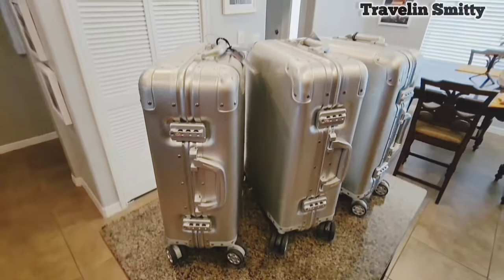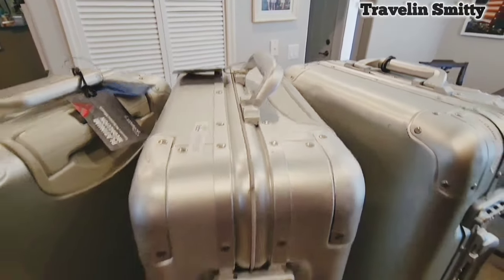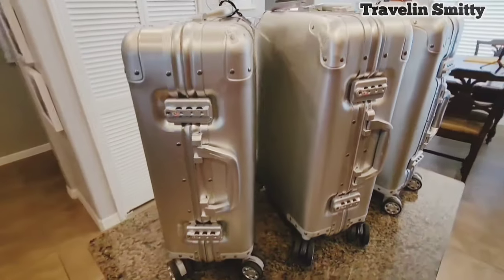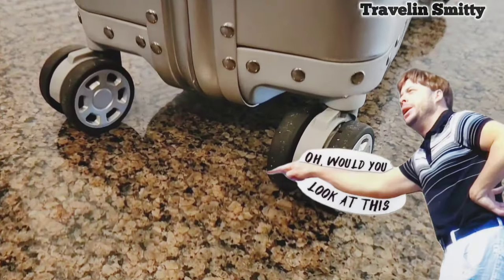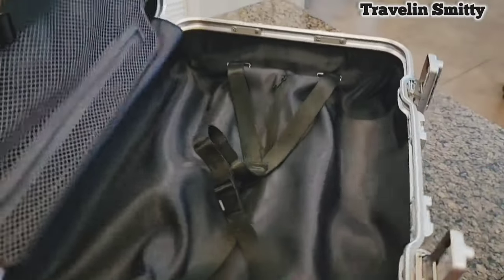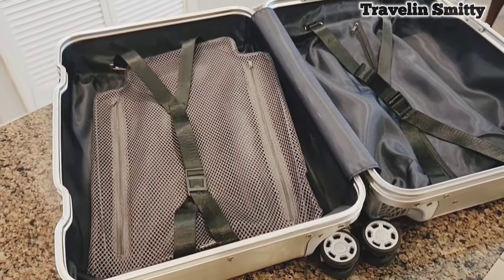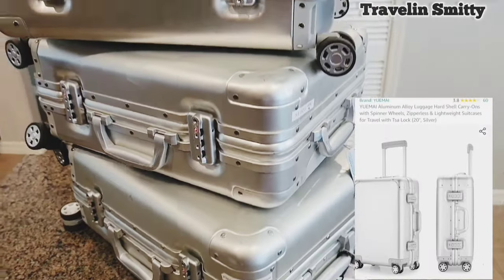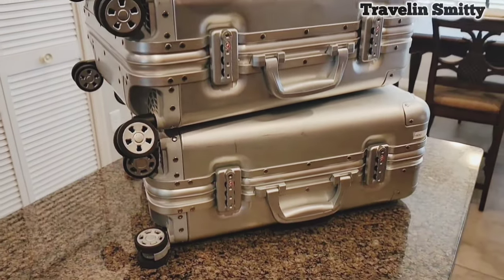The Best Aluminum Carry-On Luggage (Under $300)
A quick review of my YUEMAI aluminum carry-on luggage after 5 years! In this video, I share my experiences on how this luggage has held up over the years. I cover its durability, functionality, and design, providing a thorough understanding of its performance. You will see the pros and cons of owning this luggage, including any scratches, dents, or signs of wear that have emerged.